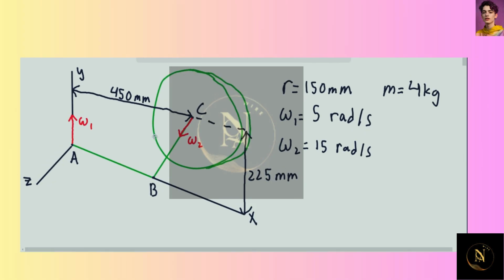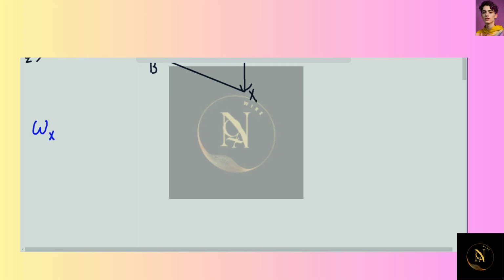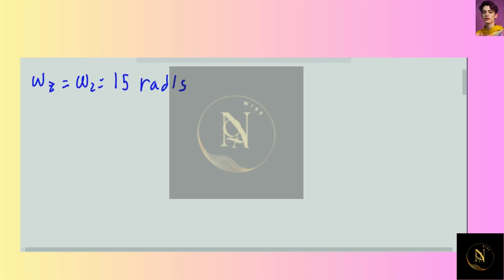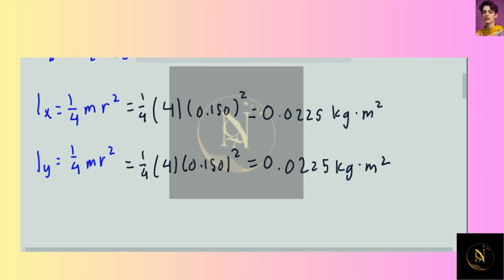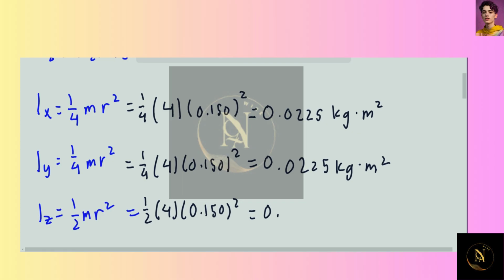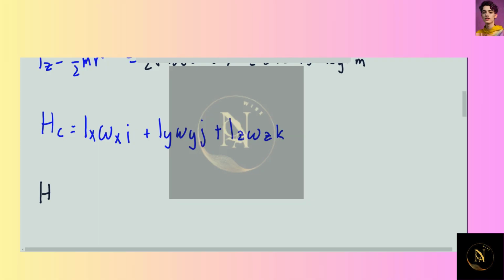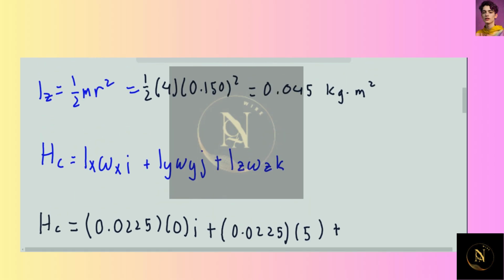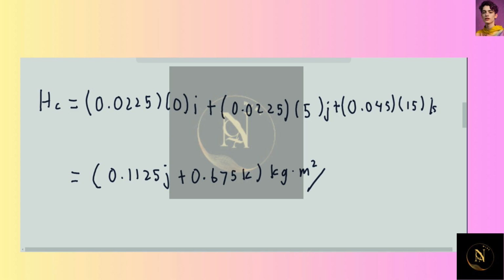A homogeneous disk of mass rotates at the constant rate with respect to arm which itself rotates at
A homogeneous disk of mass rotates at the constant rate with respect to arm which itself rotates at the constant rate about the axis. Determine the angular momentum of the disk about its center .